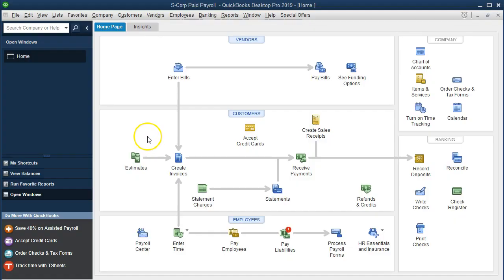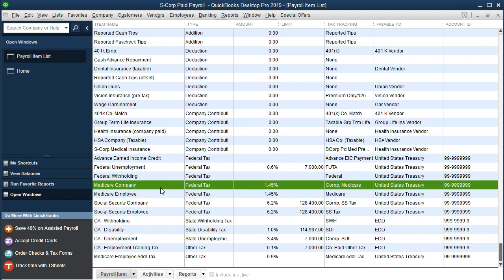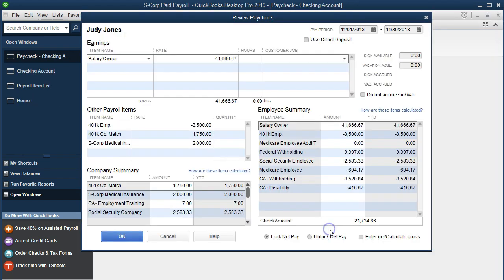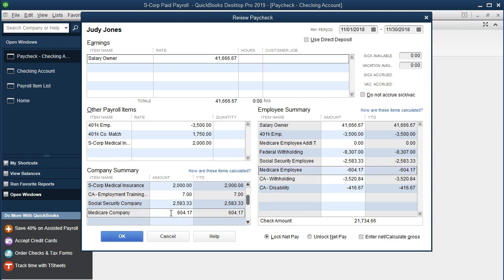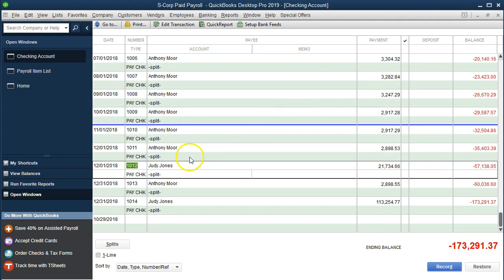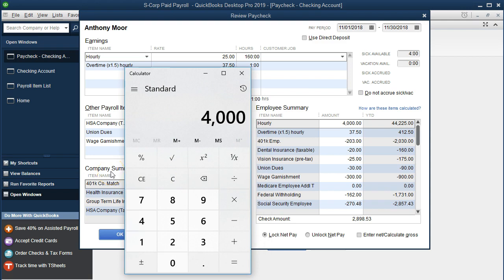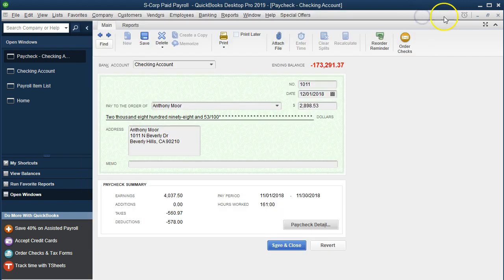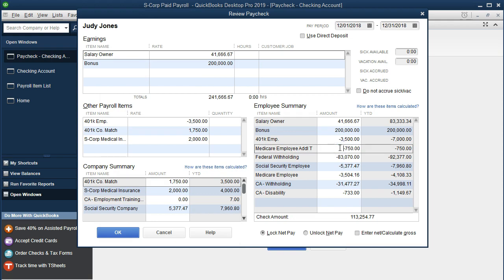Medicare QuickBooks Desktop 2019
We will discuss Medicare tax calculations and how QuickBooks Pro 2019 can help us calculate these payroll taxes.